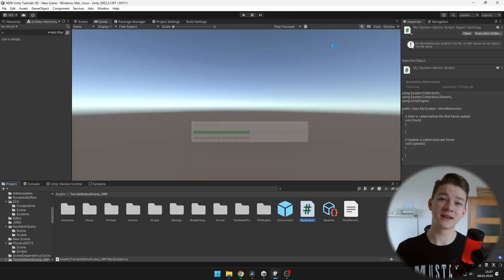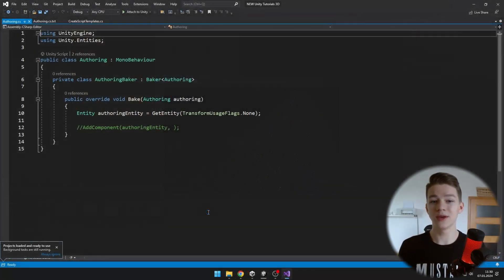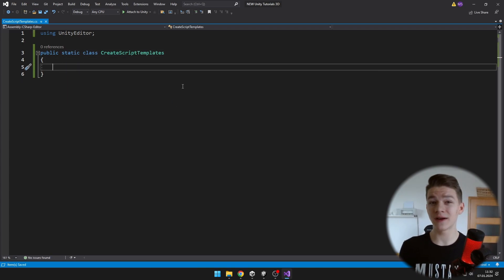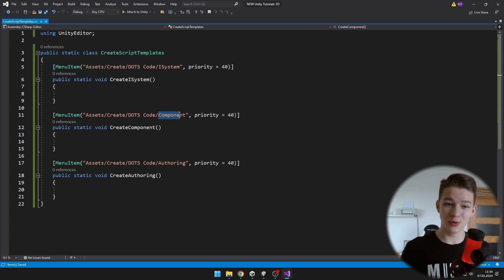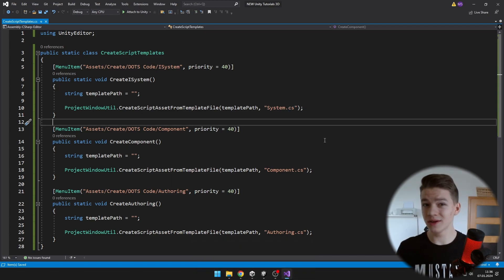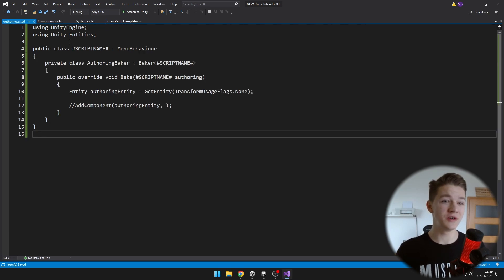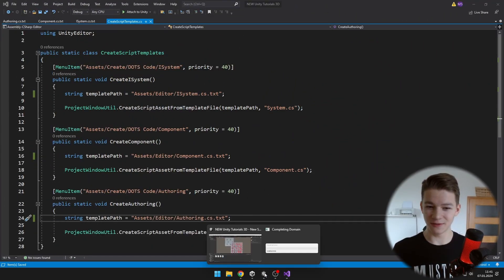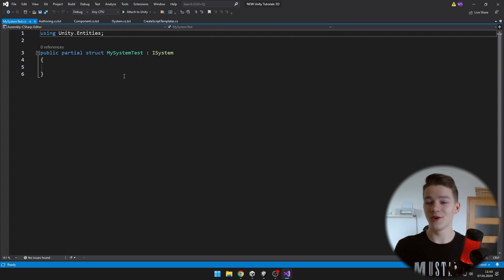Use YOUR OWN Script Templates In Unity! || DOTS Time Saver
Using your own script templates in Unity will save you a lot of time. You can define as many templates and add any namespaces, functions, classes, and variables you want. This is especially useful for DOTS, so it is less annoying to create new components and systems.

Timestamps:
00:00 Why are Script Templates Awesome?
00:36 Script To Create Templates
02:07 Creating Templates
03:13 Result!